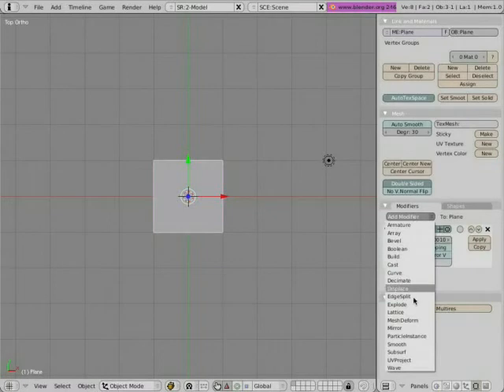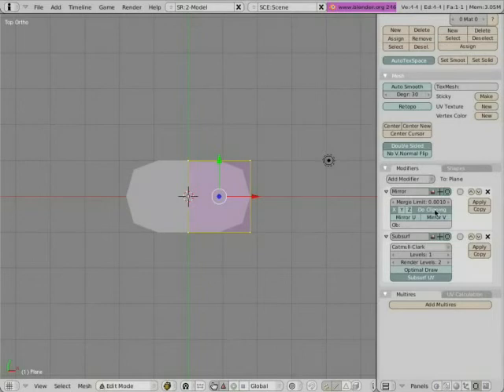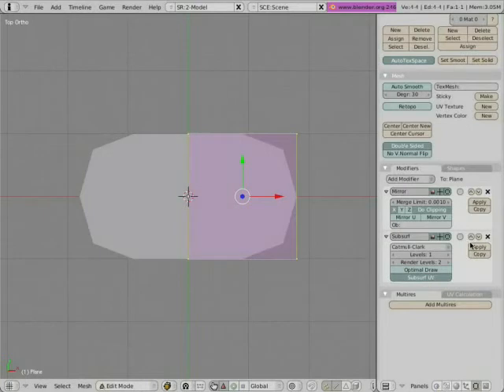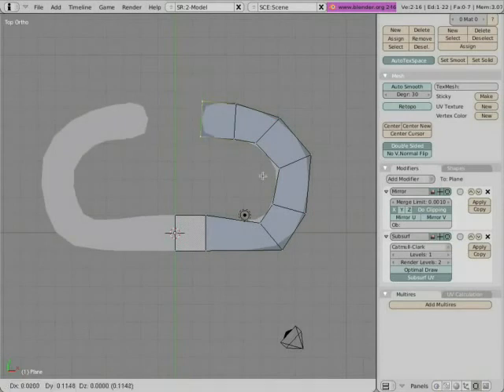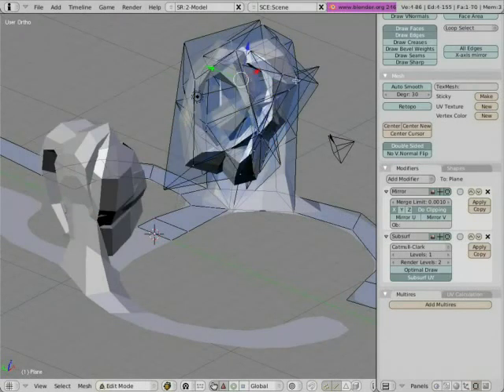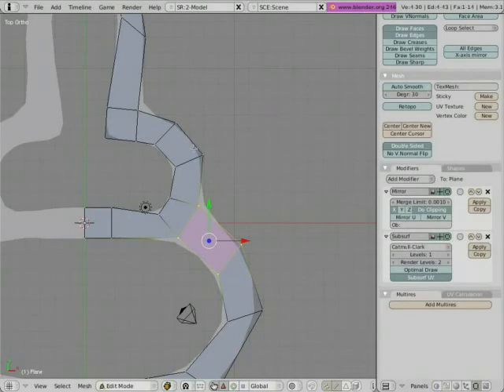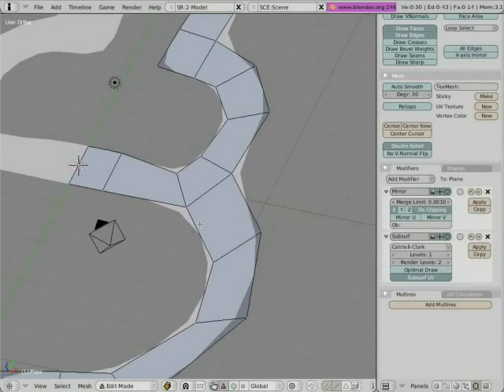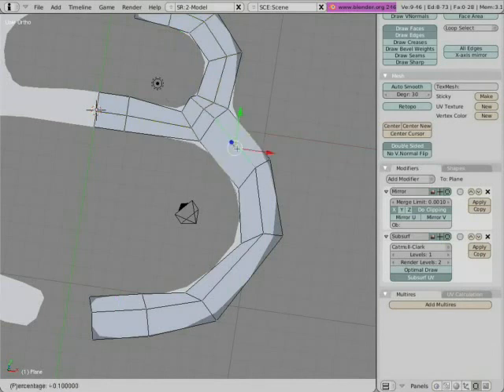Modeling Tools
Modeling Tools de Creature Factory por Andy Goralczyk.